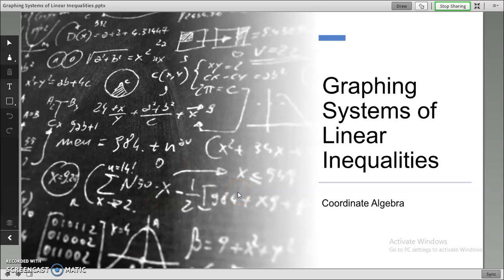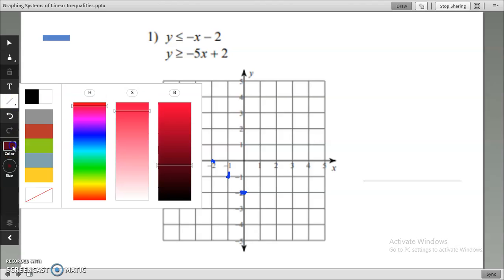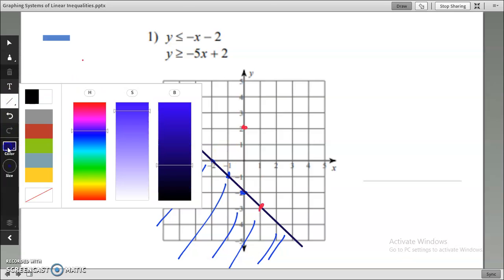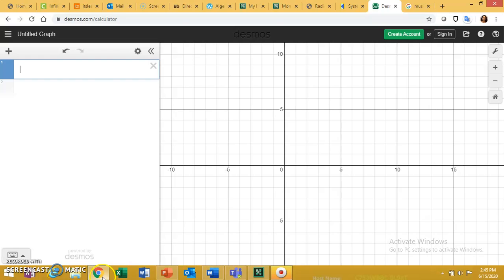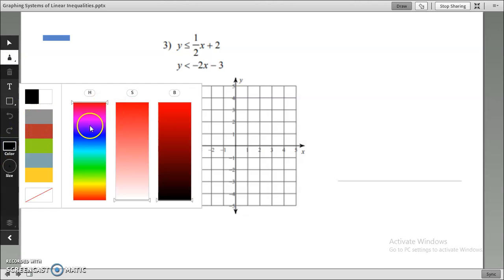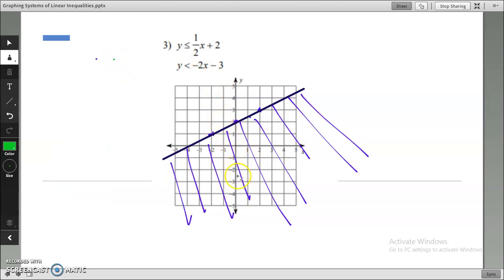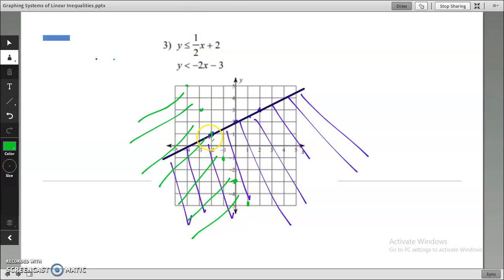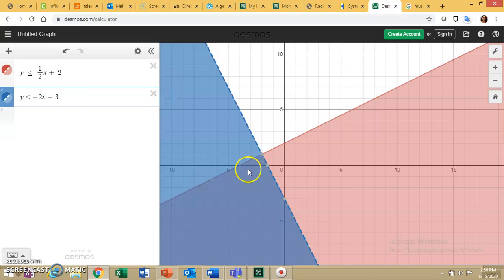Coordinate Algebra - Solving Systems of Linear Inequalities